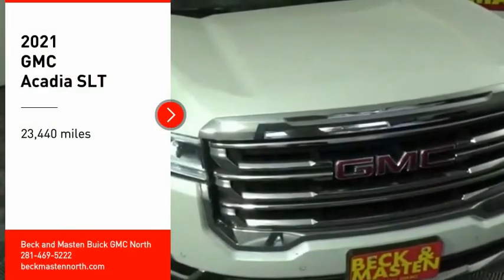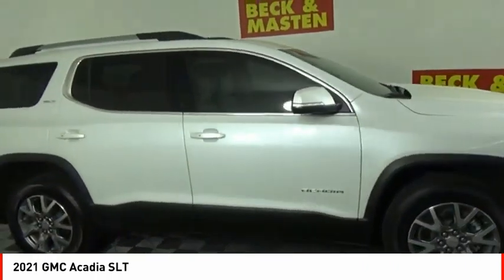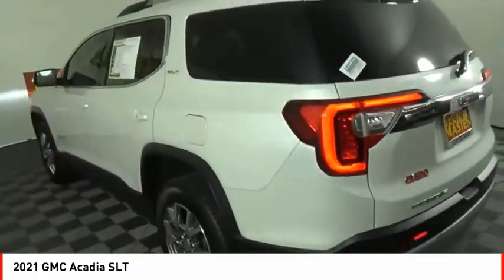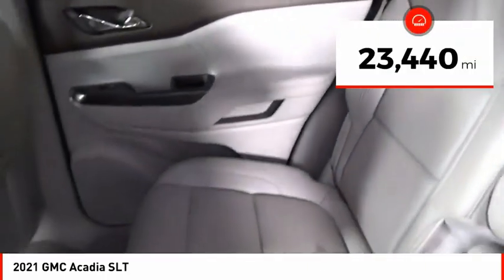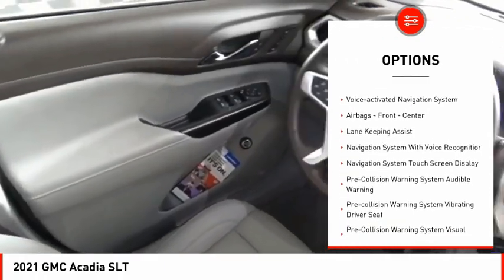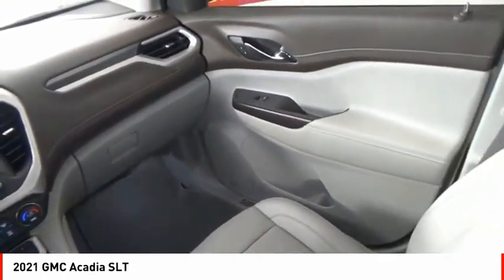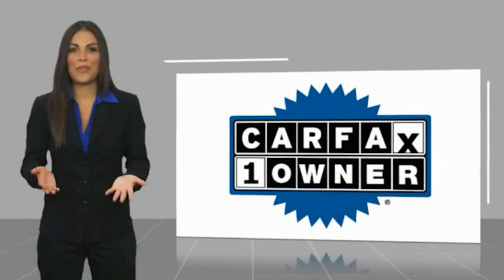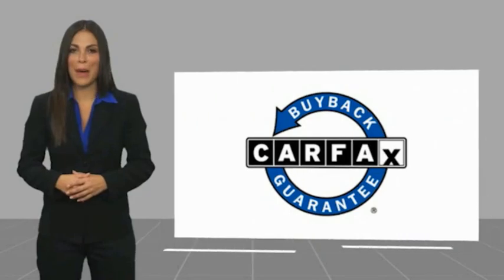2021 GMC Acadia Houston TX 10371PA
2021 GMC Acadia SLT

Auto fans love the backup sensor, rear air conditioning, push button start, blind spot sensors, parking assistance, a navigation system, braking assist, dual climate control, stability control, and traction control of this 2021 GMC Acadia SLT.  It has a 6 Cylinder engine.  This one's a deal at $41,495.  Be sure of your safety with a crash test rating of 5 out of 5 stars.  For a good-looking vehicle from the inside out, this SUV features a suave white frost tricoat exterior along with a cocoa/light ash gray interior.  Lose your way? Find it again with this vehicle's navigation system.  Even the passengers in the back seat will ride in comfort thanks to the rear air control.  Park with ease using the parking sensors.  Don't regret waiting on this one!